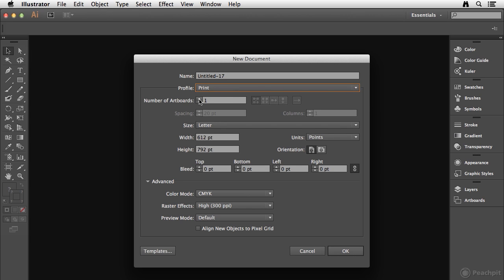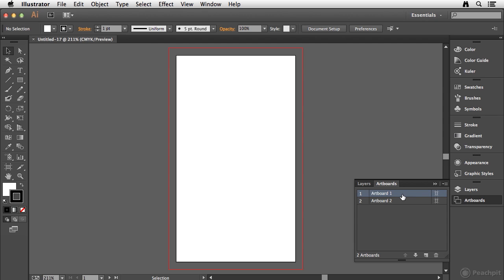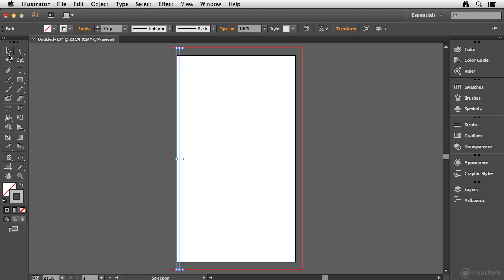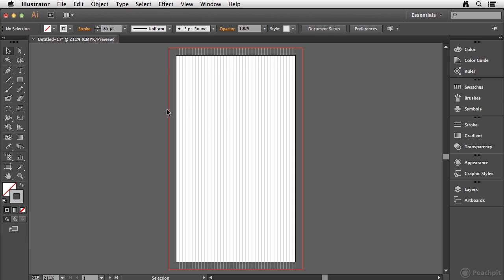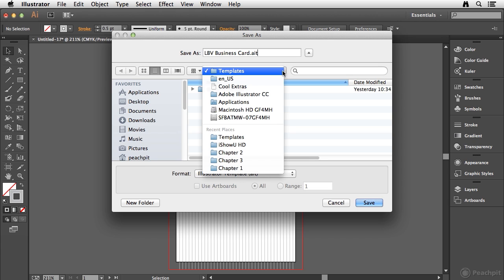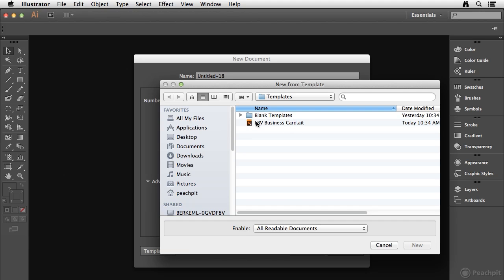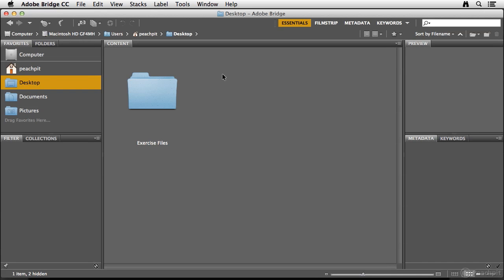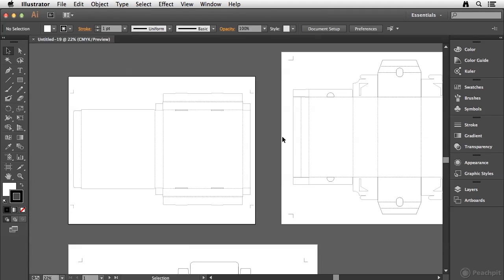13.Creating an Illustrator Template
Creating an Illustrator Template